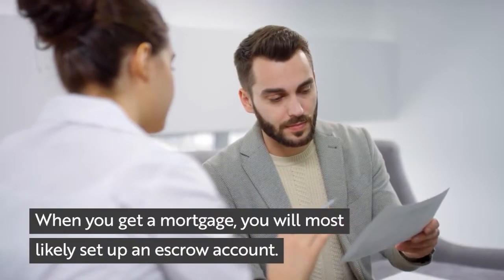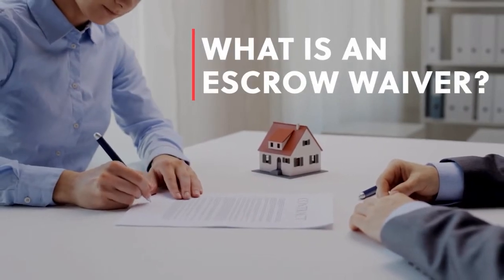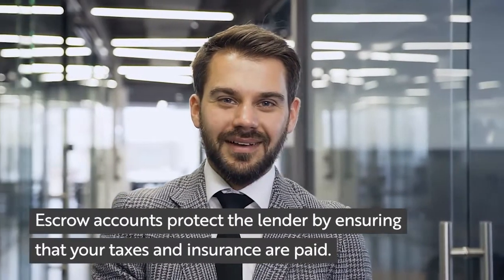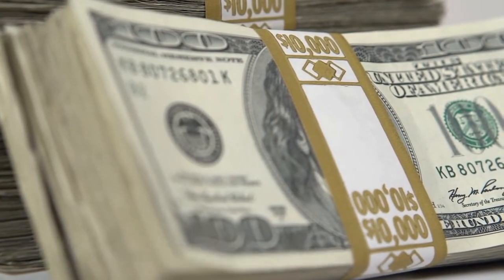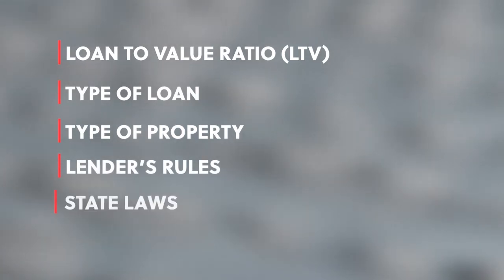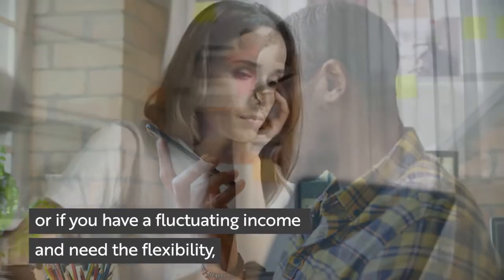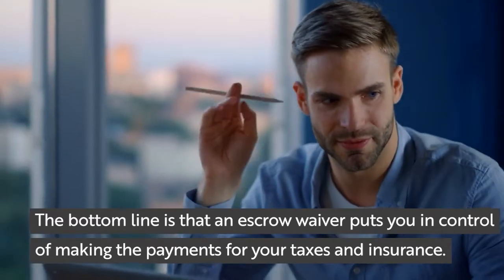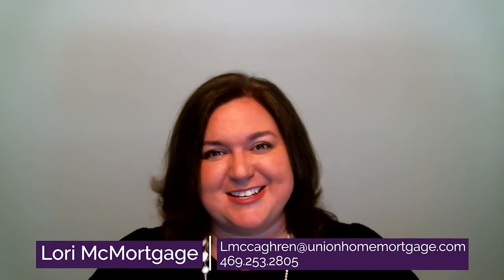What is Escrow?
What is escrow and should you get an escrow waiver?

Lori McMortgage, NMLS: #208781, Producing Area Manager, Union Home Mortgage
4645 Wyndham Lane | Suite 130, Frisco, TX 75033 | NMLS 208781

About Lori McMortgage:
As a one-stop-loan-shopping destination, I do it all. I'm committed to being flexible, creatively thinking outside the box, and finding every loophole and bit of fine print that will help my clients get the best loan for their unique situation. I've worked in virtually every side of the loan business, from underwriting to processing to originating, so I have first-hand knowledge of the many components and moving parts of the loan process. My knowledge and experience in the industry has equipped me to help my clients achieve their goals and dreams.

I understand that for most people, getting a mortgage can be a scary process -- and one that's changed dramatically over the past few years. My goal is to break down the process for each client, lay it out step-by-step, and ensure that they have full knowledge of why they're signing every paper. I take the surprises out of getting a loan and focus on providing my customers with a pleasant, hassle-free experience that's characterized by hope, not anxiety. By removing that uncertainty, I ensure that my clients will feel good when they pay.

Union Home Mortgage, NMLS #2229, NMLS Consumer Access Union Home Mortgage Corp. is an Equal Housing Lender. Loans are available on a fair and equal basis regardless of race, color, national origin, religion, sex, handicap, marital status, familial status (having children under the age of 18), age (if old enough to enter a contract), because income is from public assistance, or because a right was exercised under the Consumer Credit Protection Act.